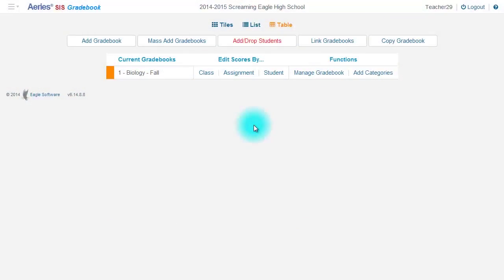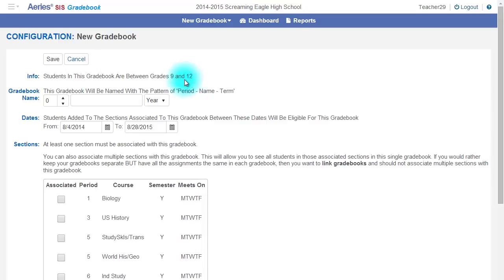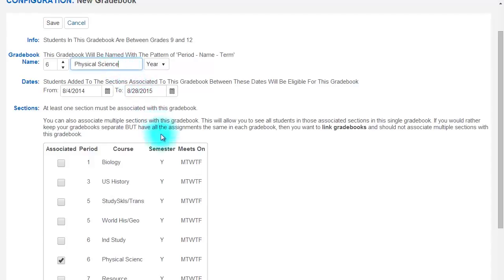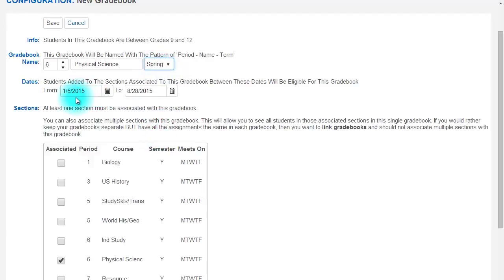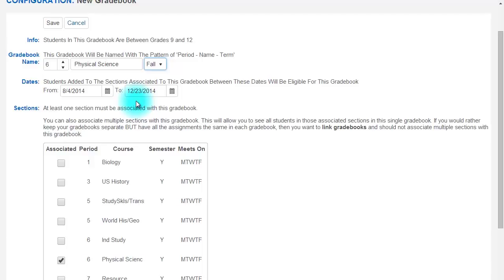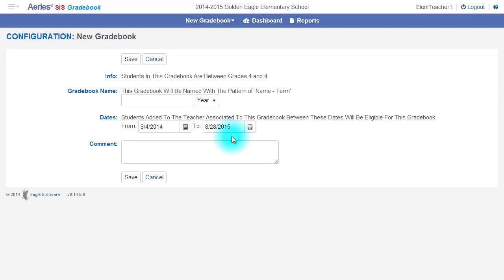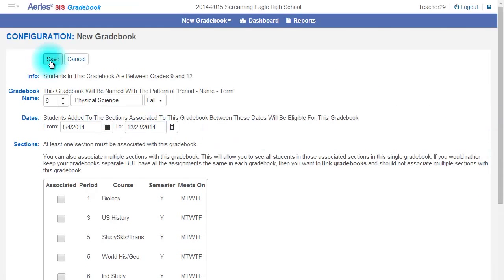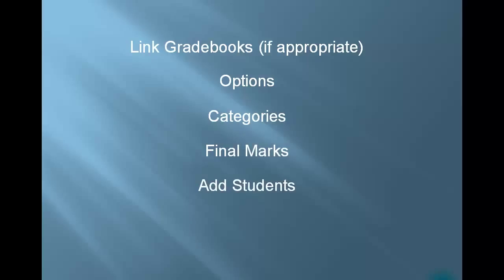Add Gradebook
Aeries.net - How to add a gradbook.